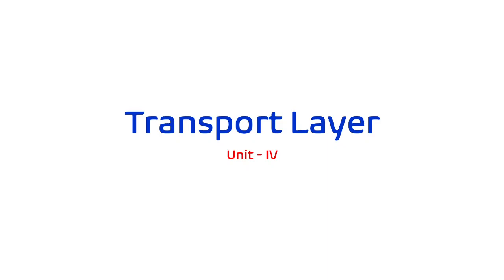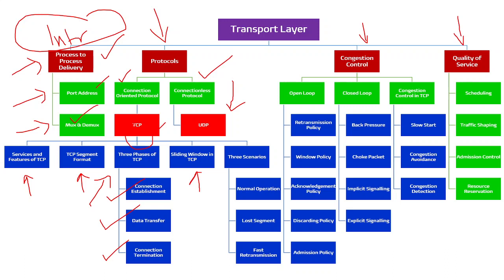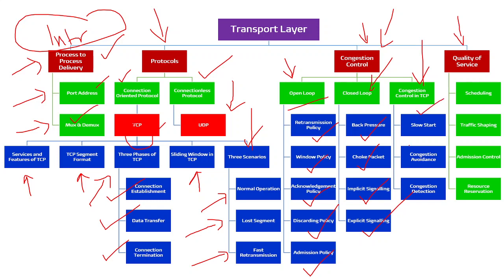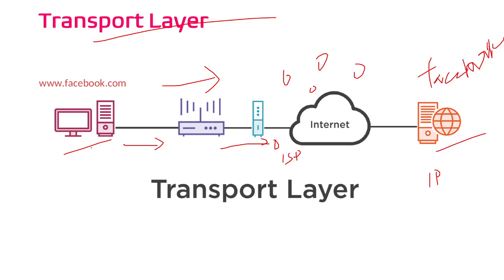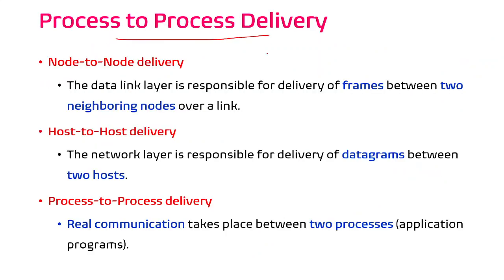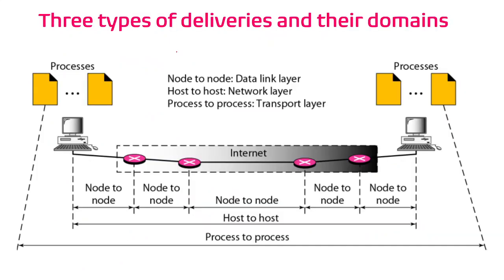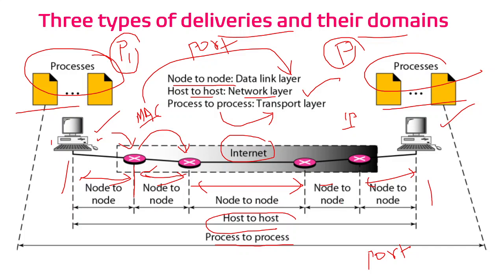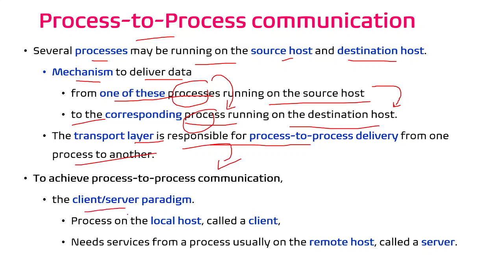Transport Layer - Process to Process Communication - Intro